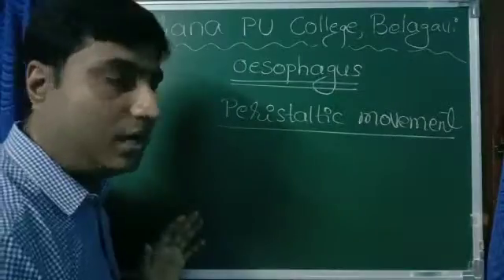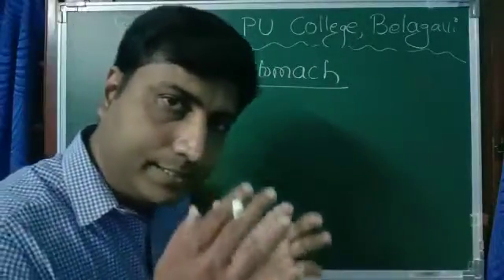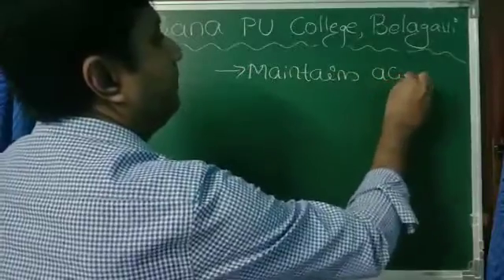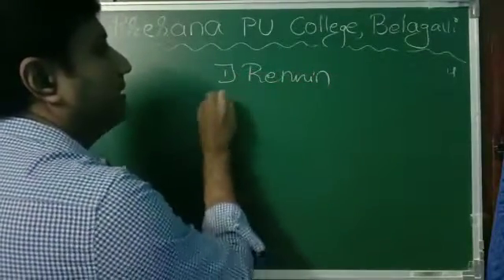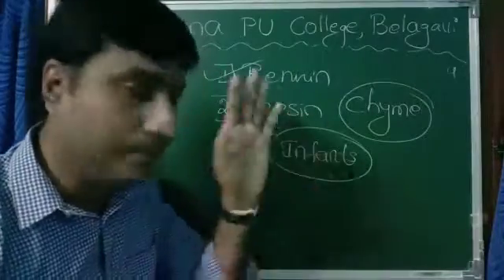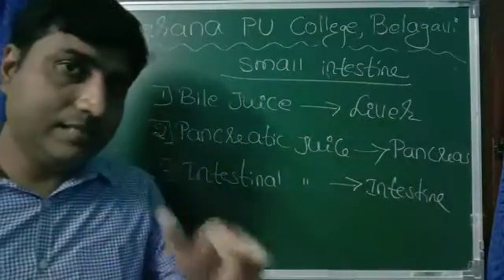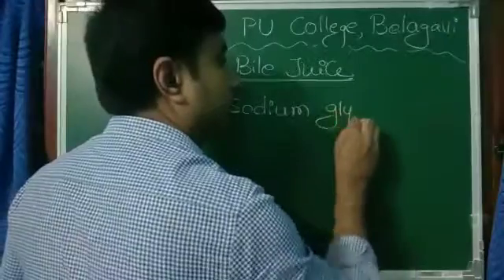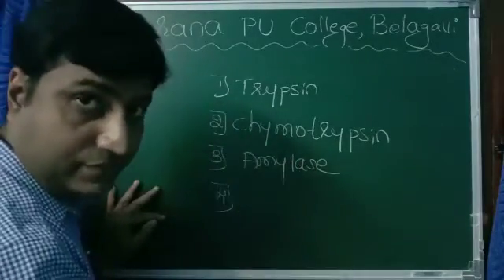Human physiology - Digestion Part 3/3 by Vaibhav Baadkar